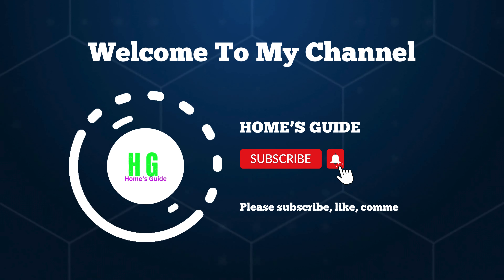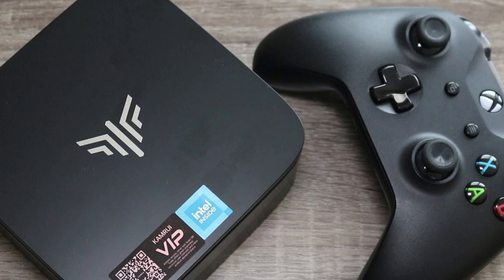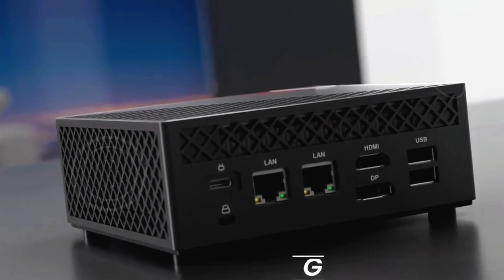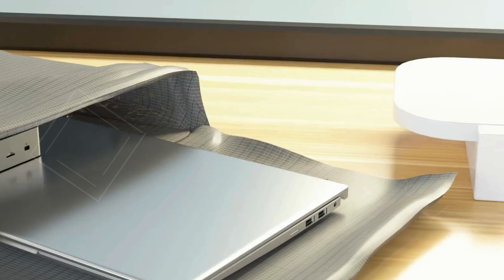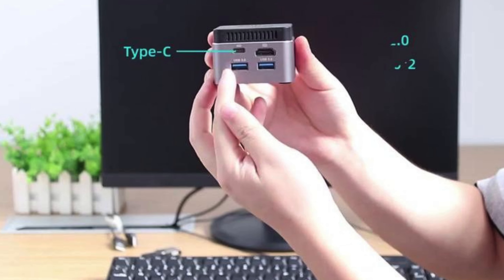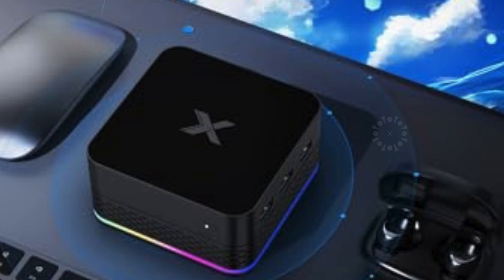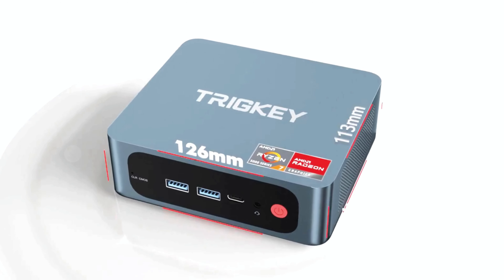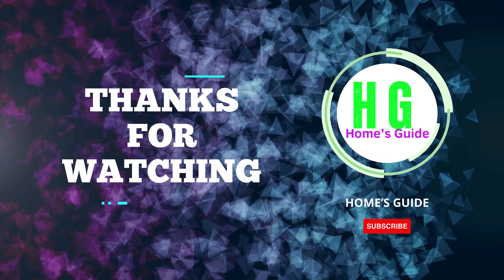Top 5 Best Mini PC for Streaming Video in 2025 | Best Mini PC for Video Editing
☑️Top 5 Best Mini PC for Streaming Video in 2025 | Best Mini PC for Video Editing: (Our Top Picks) ☑️

Looking for the best mini PC for streaming video? Your search ends here! Experience unparalleled entertainment with our top-rated mini PCs designed for flawless video streaming. These compact powerhouses are perfect for anyone who wants to enjoy high-definition content without the bulk of traditional PCs.

Our mini PCs are equipped with the latest processors and high-speed RAM, ensuring smooth performance even when streaming 4K videos. With advanced graphics capabilities, you can enjoy vibrant colors and crisp details, making every viewing experience memorable. They come with multiple connectivity options, including HDMI and USB-C ports, allowing you to connect to any TV or monitor effortlessly.

These mini PCs are also energy-efficient, ensuring you get the best performance without high energy costs. Their sleek and compact design makes them ideal for any setup, whether it’s your living room, bedroom, or office. Plus, they run silently, so you can immerse yourself in your favorite shows without any distractions.

Don’t miss out on the ultimate streaming experience. Upgrade to the best mini PC for streaming video today and take your entertainment to the next level. Stream smarter, not

harder, with our top picks that guarantee satisfaction and endless hours of quality viewing.